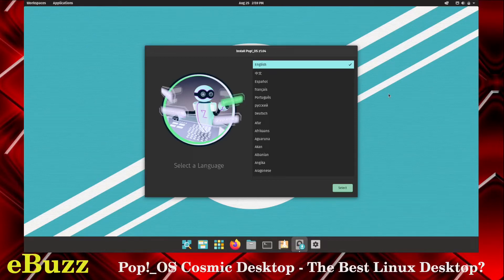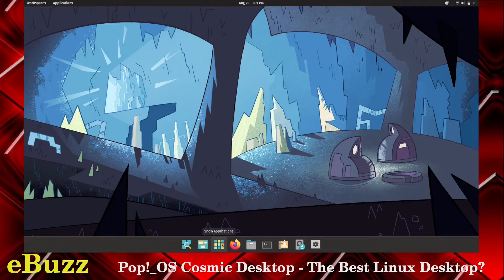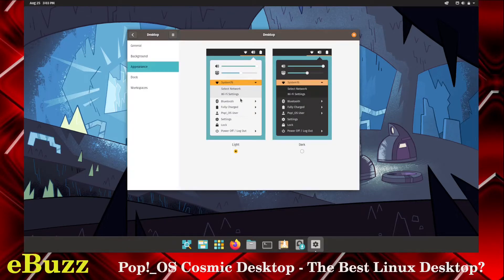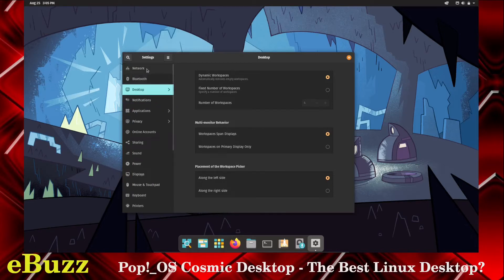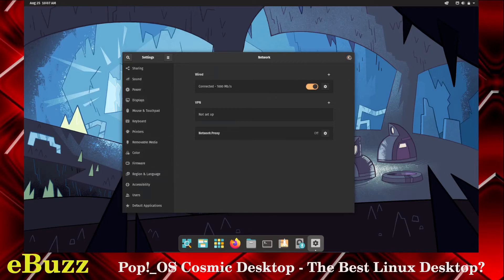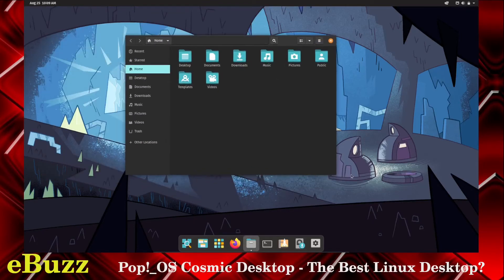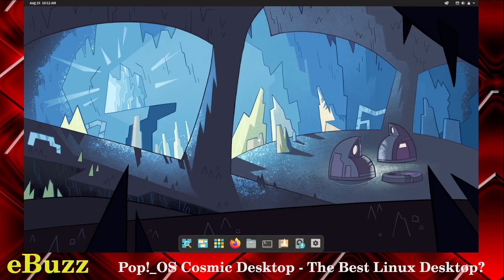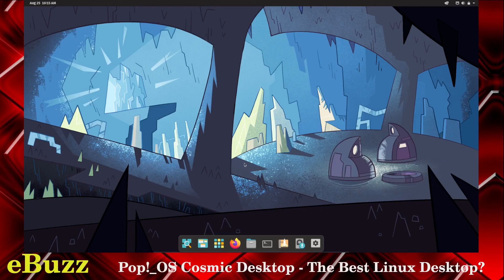Pop!_OS Cosmic Desktop - The Best Linux Desktop?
My quick overview of Pop!_OS and the Cosmic Desktop.

Pop!_OS is designed for fast navigation, easy workspace organization, and fluid, convenient workflow. Your operating system should encourage discovery, not obstruct it.